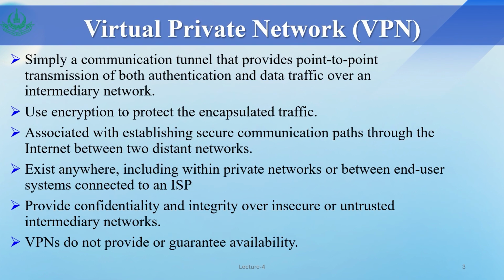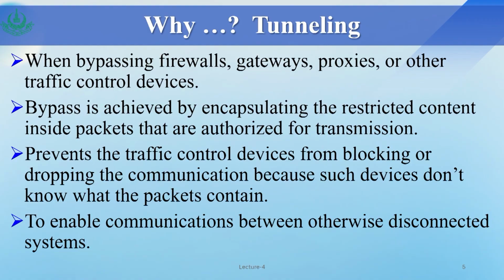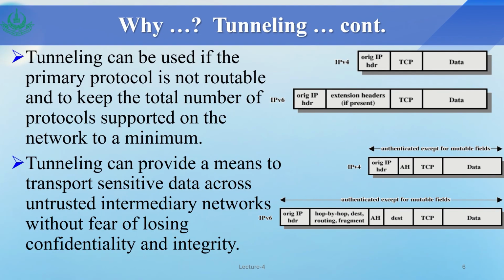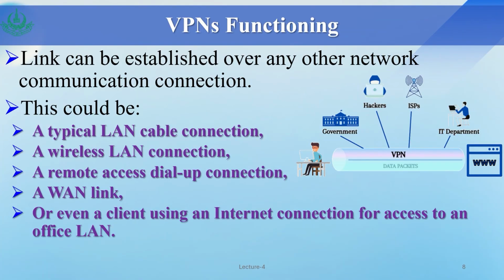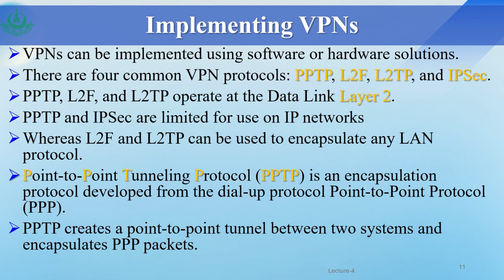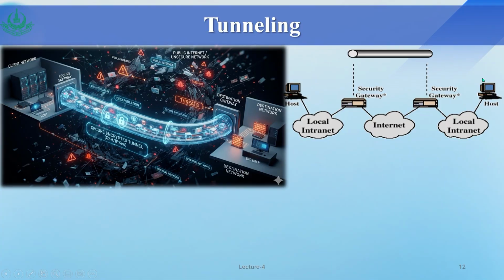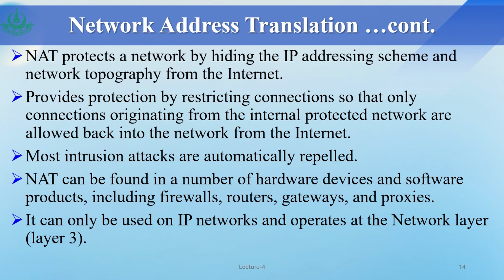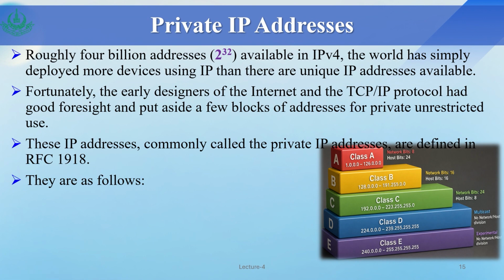Information Security | CS 4002 | Unit 4 | Program 8 | Communications Security and Countermeasures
Course Title: Information Security ,IS
Course Code: CS 4002
Program Level: BSCS
Unit No: 4 ( Security |  Communications Security and Countermeasures)
Program No: 8 (ISO Model, Network Security and Protocols)
Date: July 2026

Expert: Dr. Muhammad Qasim Khan, Department of Computer Sciences,
Producer: Shahzad Afridi, IET, AIOU